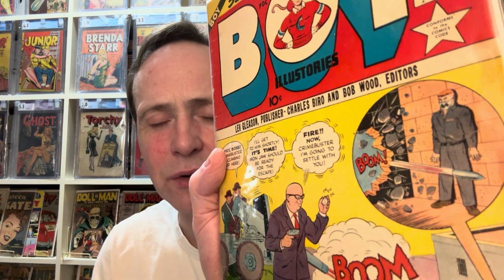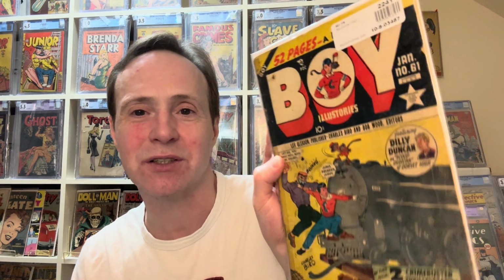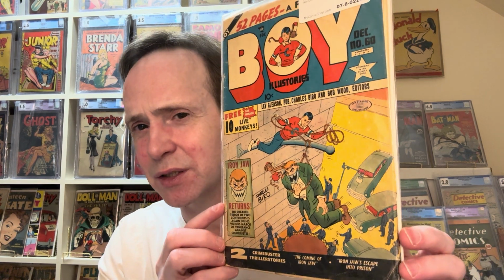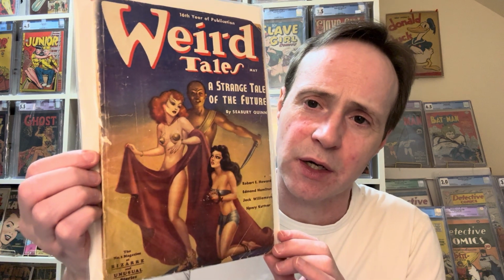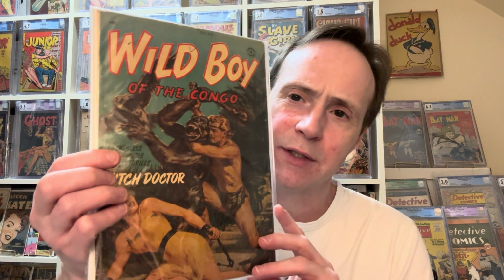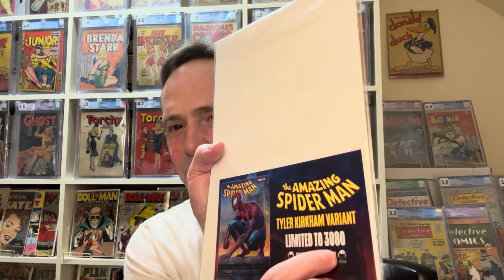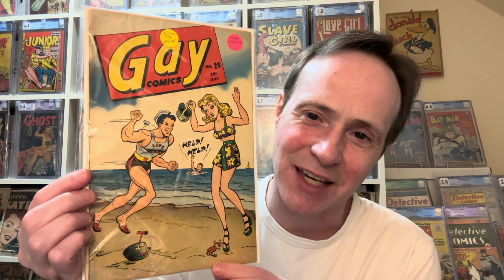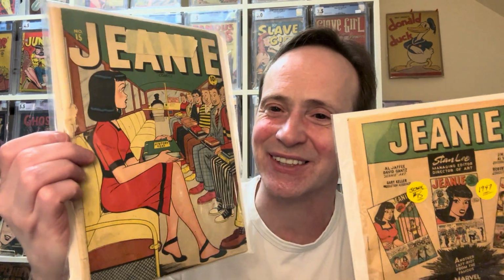Pt6 Latest Comic Unboxing | Cool Spec Book, Classic Archie Good Girl Cover, & More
Another Stackry comic unboxing. There are some really great books in this unboxing:  This part has so much great stuff: Key Comics, Good Girls, and More